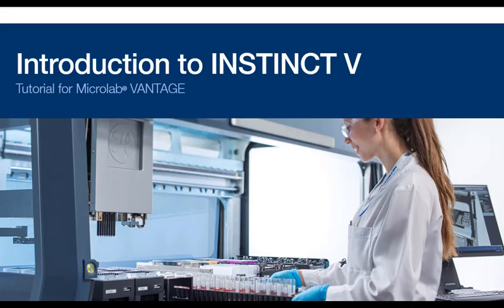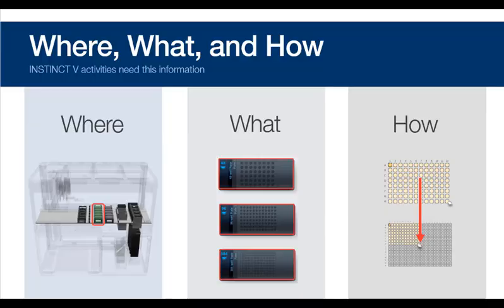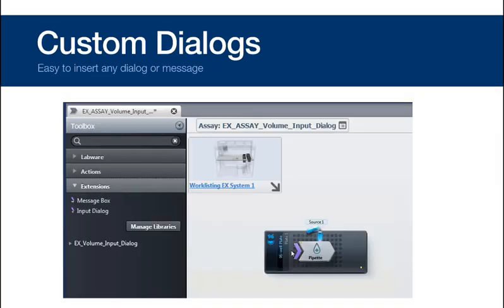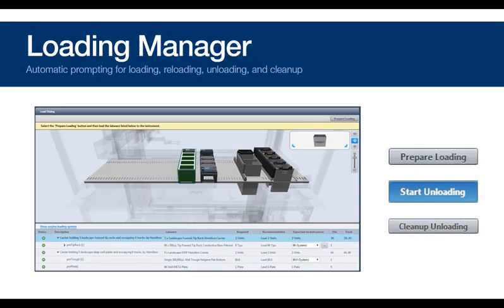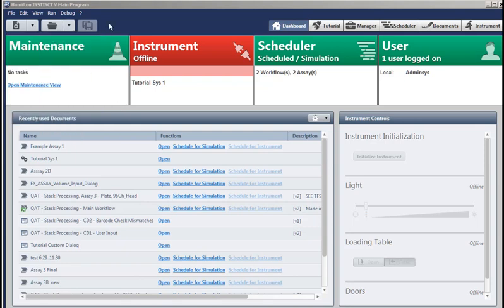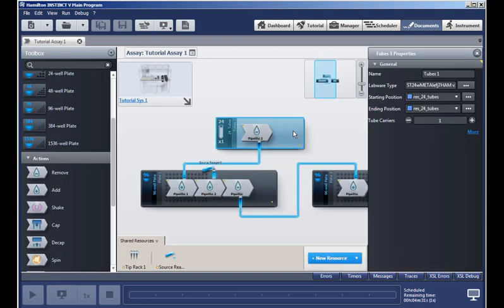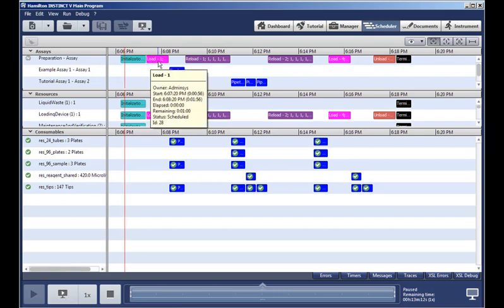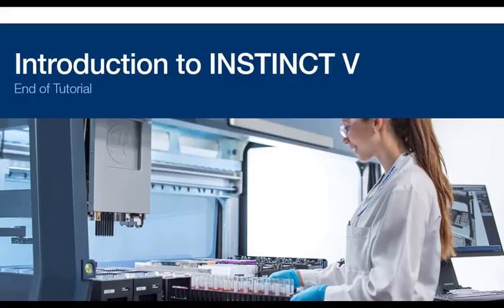INSTINCT V - Introduction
This videos is an introduction to Hamilton Company's INSTINCT V Software for the Microlab® VANTAGE LHS.

You will learn about the software used to create protocols, methods, and assays on the Mircolab® VANTAGE.